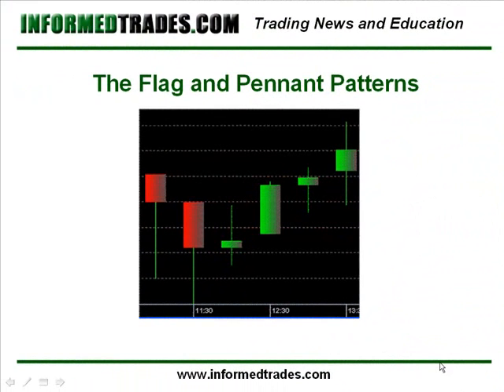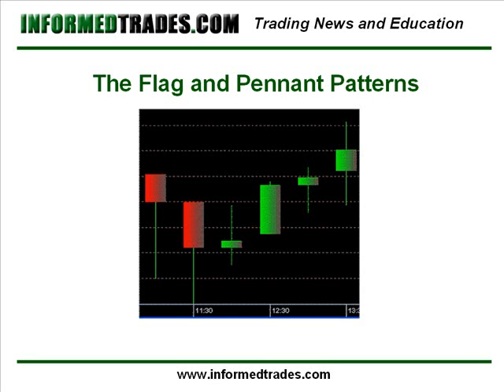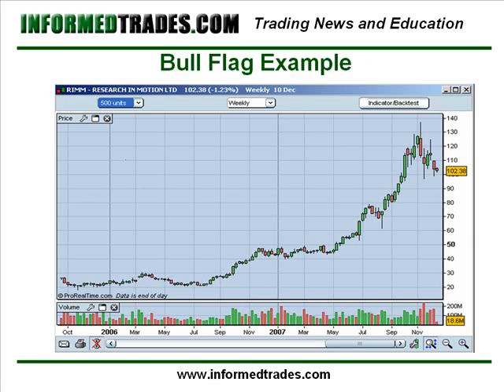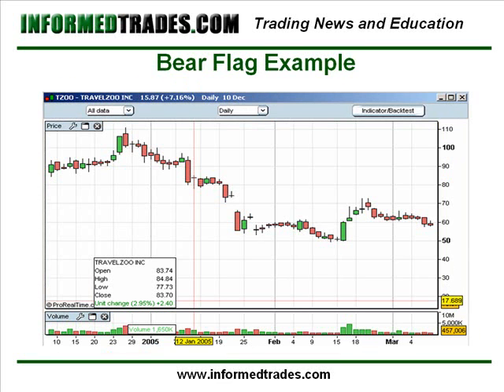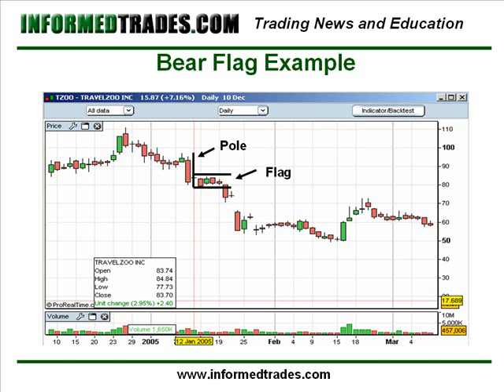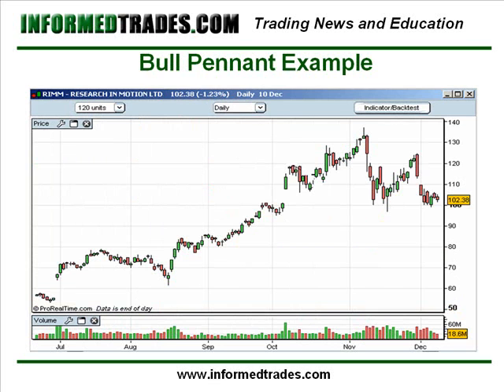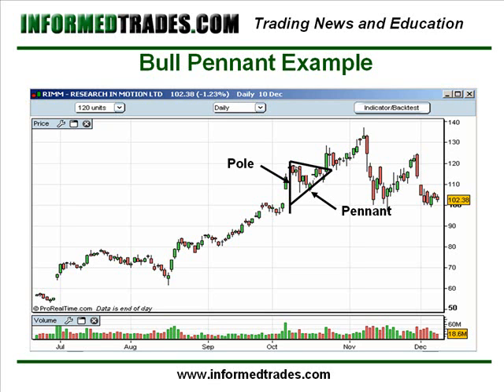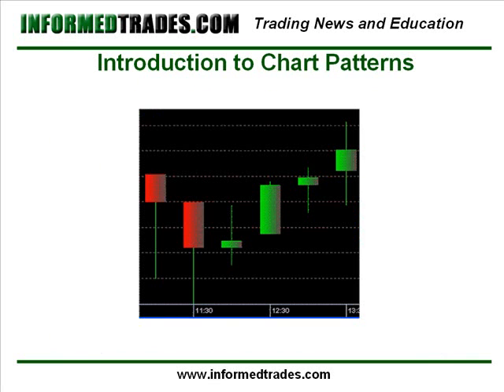13. How to Trade the Flag/Pennant Patterns Like a Pro Part 1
Practice these concepts with a free practice charting and trading account

For the full lesson with images, text, links, and discussion, go

VIDEO NOTES

In our last lesson we looked at strategies for trading the rising wedge pattern and falling wedge pattern in the stock, futures, and forex market. In this lesson we are going to start our series on continuation patterns with two chart patterns known as Flags and Pennants.

Typically seen after a big move in one direction in a particular financial instrument, flags and pennants represent brief consolidations or pauses in the market before a resumption of the trend in which they occurred. The flag and pennant patterns both contain a "flagpole" which is represented by the sharp move upwards or downwards, and then the flag portion of the pattern which forms when there is a consolidation which can be encompassed with a rectangle, or a pennant portion of the pattern which forms when there is a consolidation which can be encompassed by a symmetrical triangle.

When a flag or pennant occurs in an uptrend, a break of the top resistance line can be seen as a resumption of the uptrend. Conversely when a flag or pennant occurs in a downtrend a break of the bottom support line can be seen as a resumption of the downtrend.

Flag Patterns:

As you can see in the below example the flag portion of the bull flag pattern is encompassed by two parallel lines. These lines can be either flat or pointed downward representing the consolidation in the market. The pole is then formed by a line which represents the move big move upward which sets up the bull Flag. The pattern is seen as the market potentially just taking a "breather" after a big move before continuing its move upward and is thus referred to as a bullish pattern.

The bear flag occurs in down trends and is exactly the same pattern as the bull flag, simply flipped upside down. The lines which form the flag can be either flat or pointed upward, and the pole of the pattern is then formed by a line encompassing the move downward which sets up the bear flag consolidation. The pattern is seen as the market potentially just taking a "breather" after a big move downward before continuing its move downward and is therefore referred to as a bearish pattern.

Similar to a flag, a pennant pattern forms when the consolidation in the market narrows as it matures requiring a more triangular shape to encompass the move instead of a square shape which forms the flag pattern.

Just as with the Bull Flag the pennant portion of the pattern can be either pointed straight ahead or downward and the pole is formed by the move upward which sets up the pennant shaped consolidation.

Just as with the Bear Flag the pennant portion of the pattern can be either pointed straight ahead or upward, and the pole Is formed by the move downward which sets up the pennant shaped consolidation.